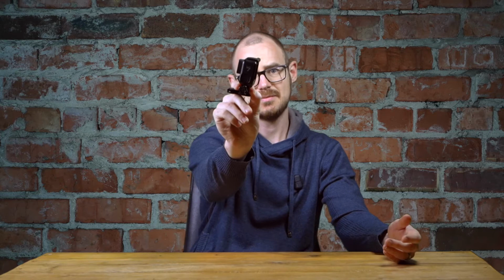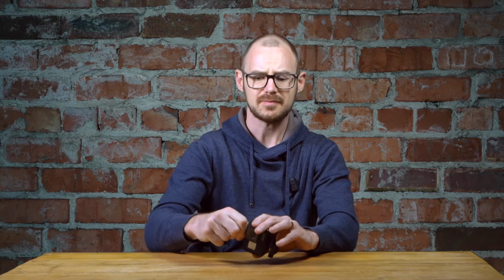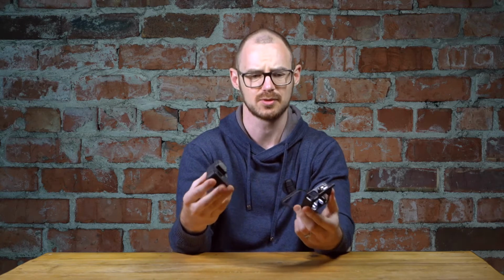GoPro Hero 7 Black | Long Term Review and Travel Film Sample Footage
GoPro Hero 7 Black | A Long Term Review and Travel Film with Cinematic Sample Video Footage from South Africa

I've been using the GoPro Hero 7 Black for about 18 months now for travel filming, weddings, and all sorts of vlogging and personal filming projects. The GoPro was bought on a whim having never even seen one in person before, but has turned out to be a really useful camera for capturing wide shots and timelapses while being waterproof and super portable. Alongside the DJI Osmo pocket it's also our cheapest and smallest camera.

In this long term review of the Hero 7 Black I go through what I like about the GoPro, what I don't like, and why it might be the perfect travel camera for you if you're packing light. At the end, there's a travel film of Africa where I put the little GoPro through its paces in burning sun, dust, water and every condition imaginable. Is it the best travel camera? Probably not, but are there many tiny, rugged pocketable solutions that are also waterproof and easy to use? No, GoPro is still at least near the top of the list.

I've really come to appreciate how useful the GoPro is on shoots and adventures, but it does have limitations. It also has a certain colour palette that doesn't 100% match with my Sony and DJI cameras, so that's something to consider also. However, it does have awesome stabilisation and is the only waterproof camera I own, so there's a lot to love about this little thing.

I really appreciate when you like (and even dislike) my videos - it helps me to grow the channel and to continue making relevant content to help other content creators make their best work.